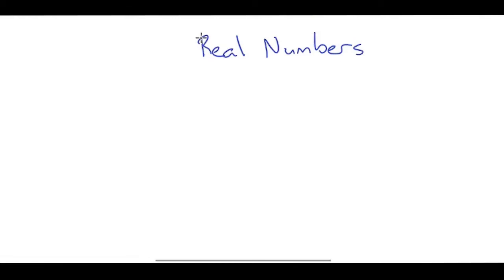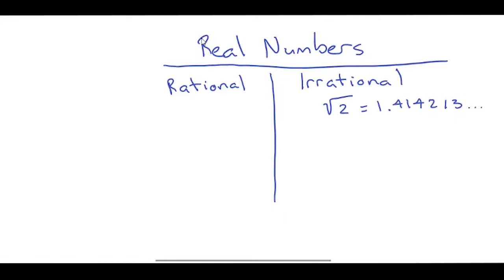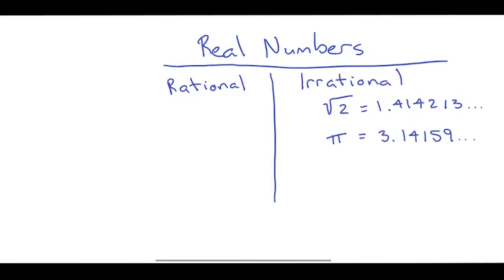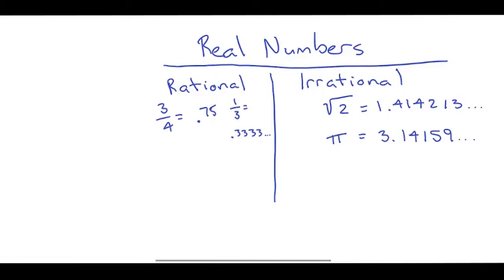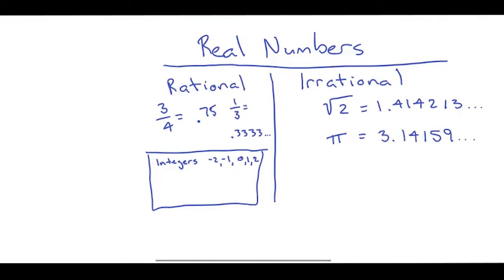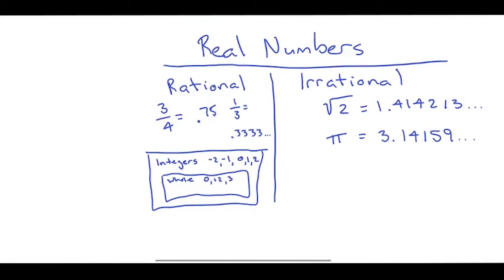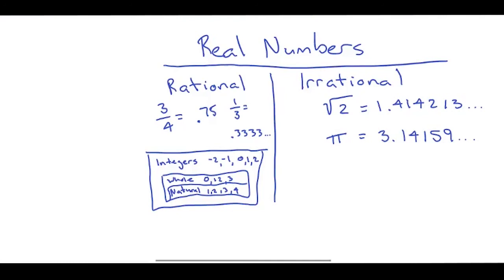Alg2 1.1:Real Numbers